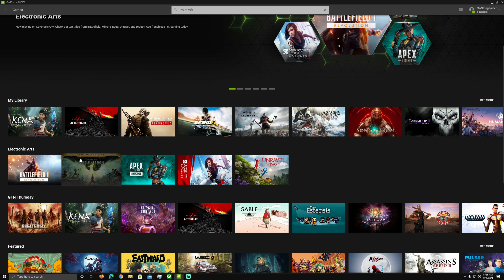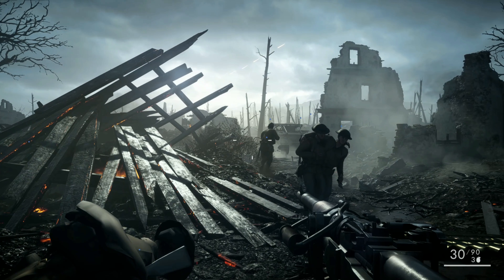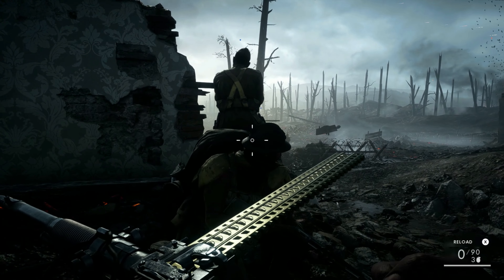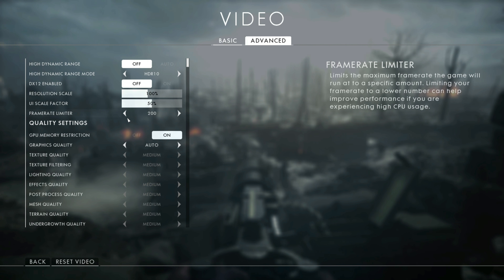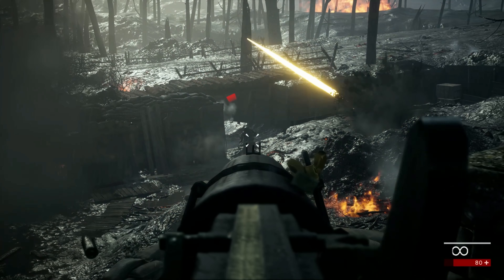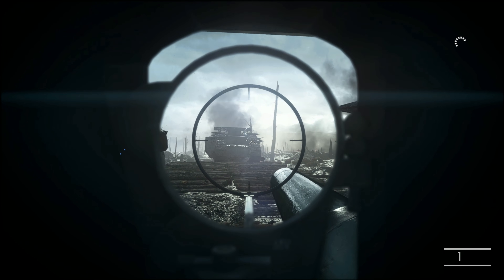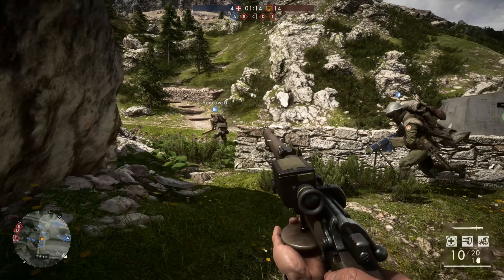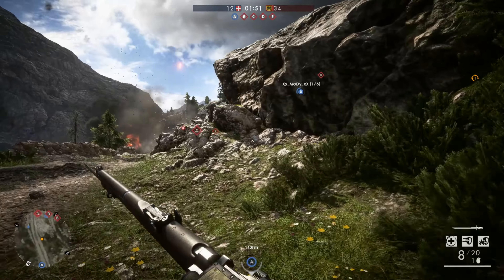Battlefield 1 Revolution - GeForce NOW Gameplay & Performance - EA Play & Origin Launcher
Taking a look at Gameplay and Talking Performance for Battlefield 1 Revolution on GeForce NOW played through the PC APP & EA Play Pro Subscription on Origin. Gameplay, Game Settings and more.